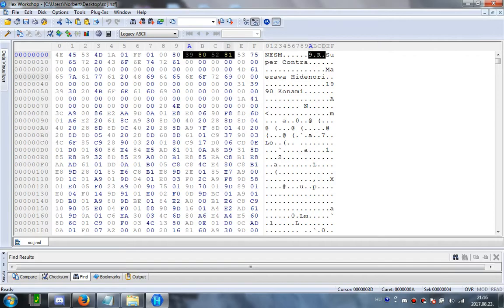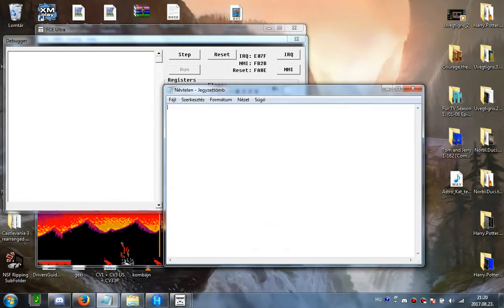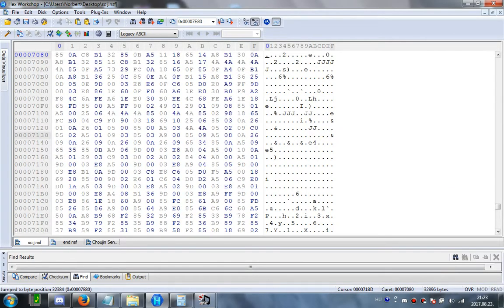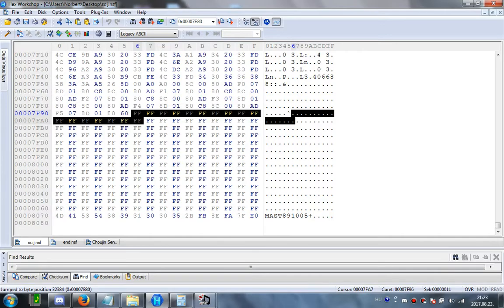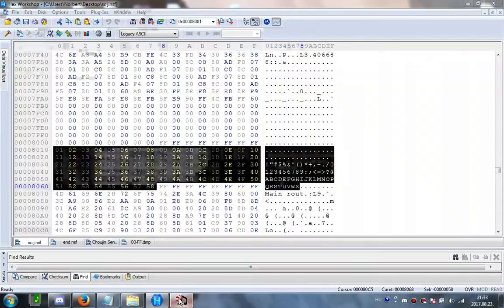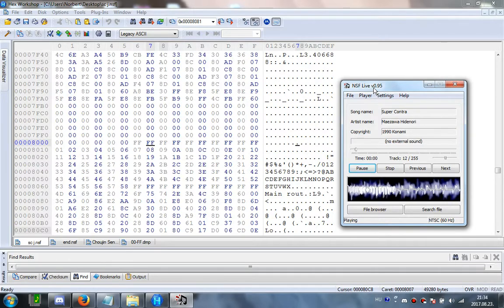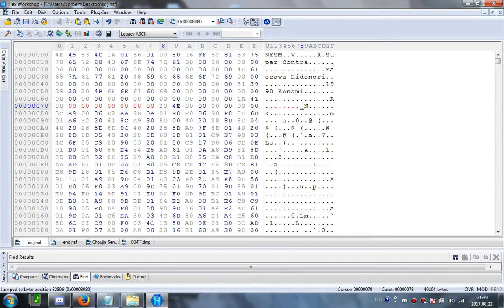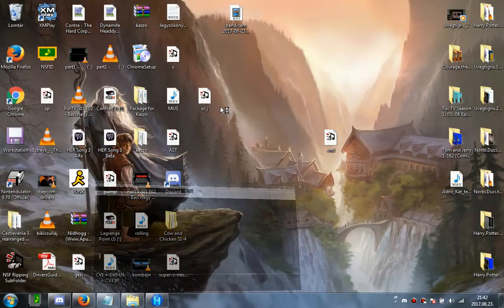Behind The Scenes Of NSF Ripping: Ripping Super Contra with commmentary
A detailed NSF ripping tutorial or something by me.